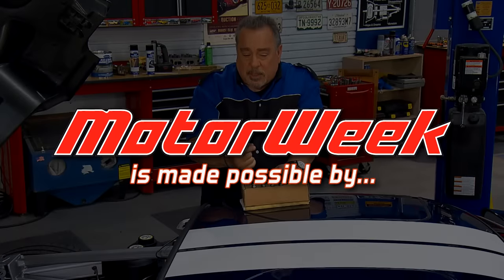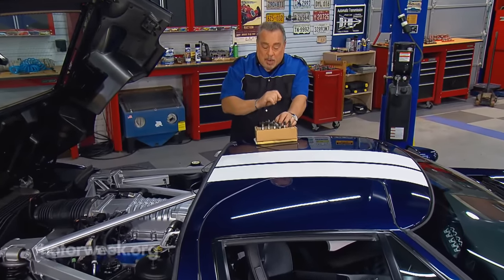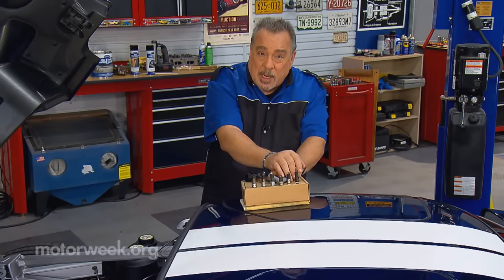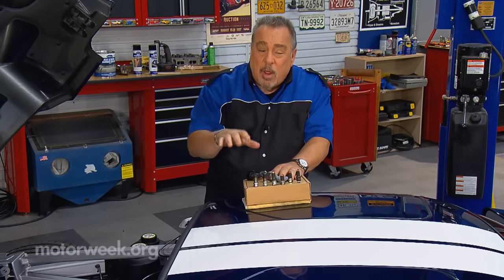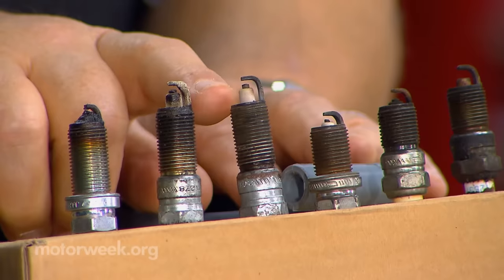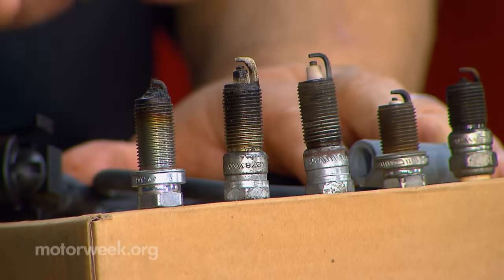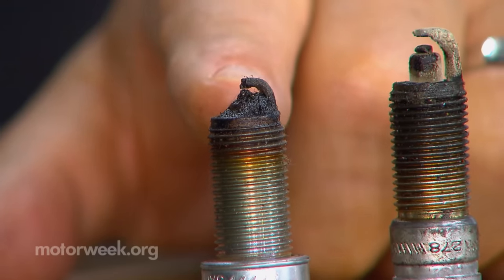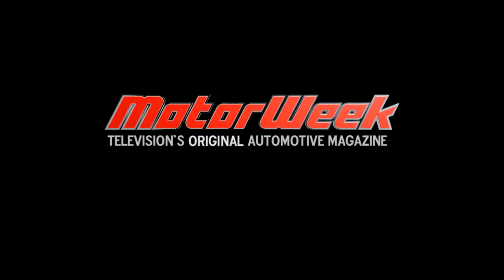How to "Read" your Spark Plugs | Goss' Garage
Back in the day, cars had a lot of ignition parts that today don’t even exist. Like spark plug wires. But no matter how exotic or mundane, all cars still use spark plugs. And spark plugs wear out, now if you know how to read the spark plugs that you take out of your engine, you can determine the general condition of your engine.